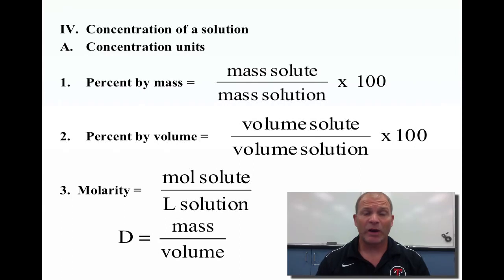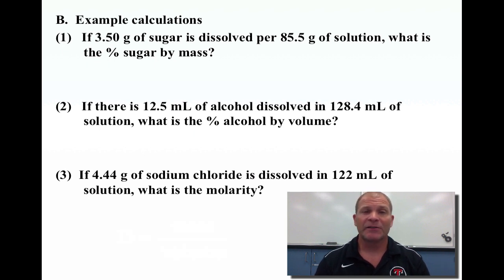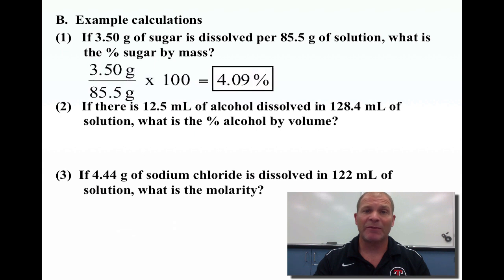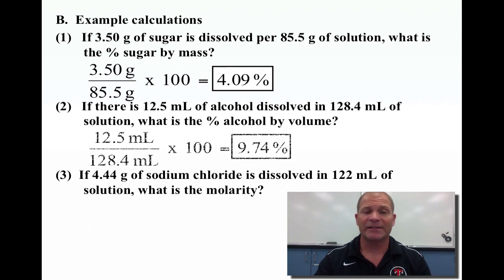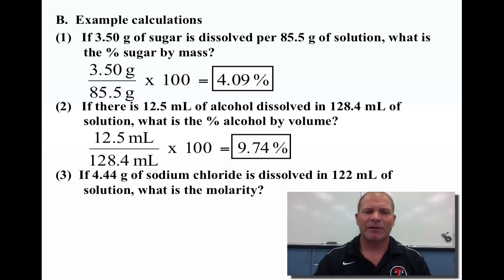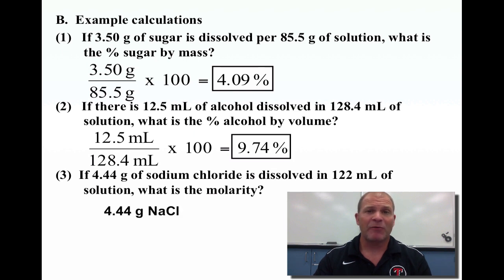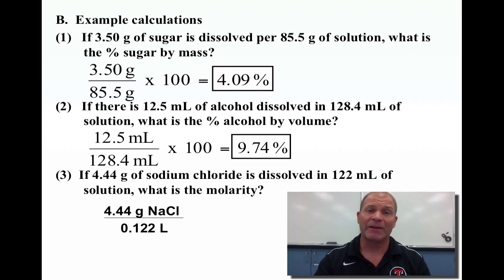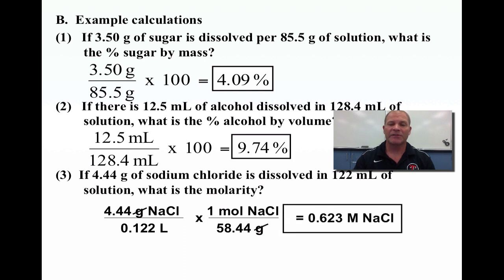Solutions problems 1